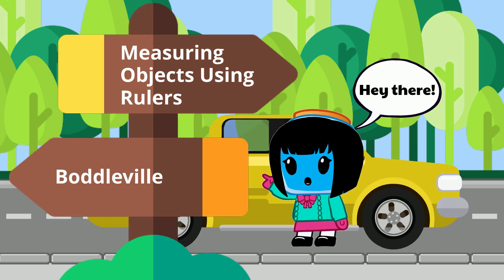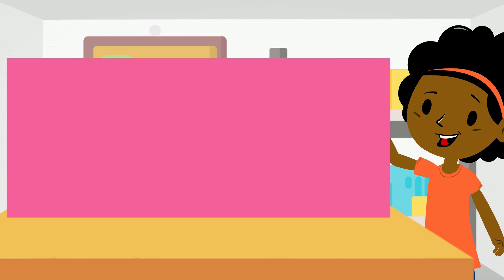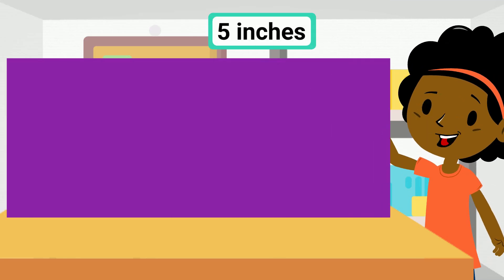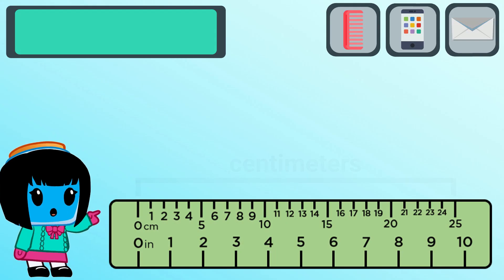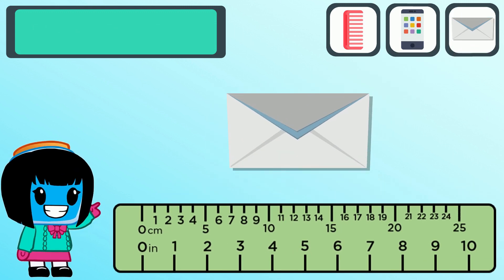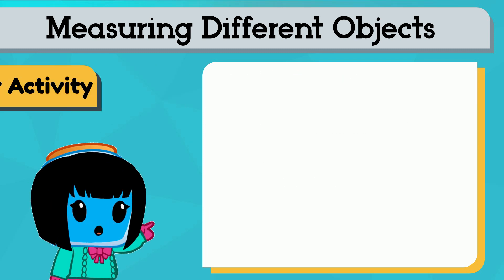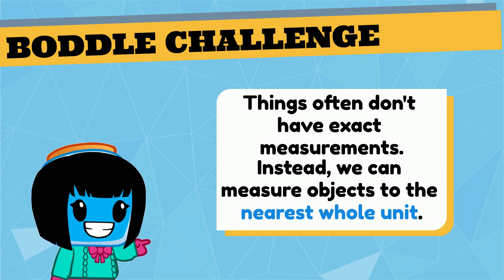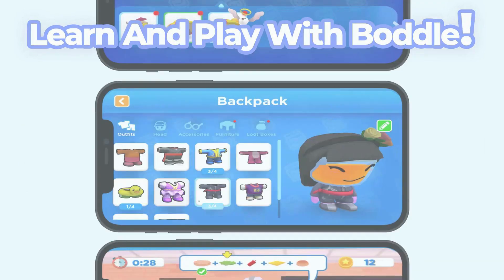Measuring Objects Using Rulers - 2nd Grade Math 2.MD.A.1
In this lesson with Boddle, students will measure various objects using both the inches (in) and centimeters (cm) sides of a ruler. Students will see the importance of placing zero marker on the left edge as well as ensuring they are measuring with the correct unit.